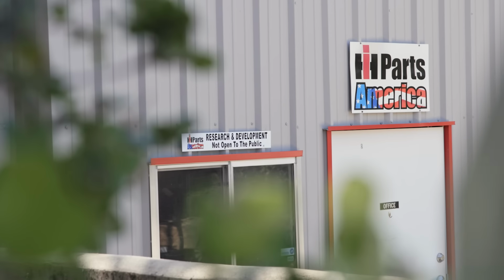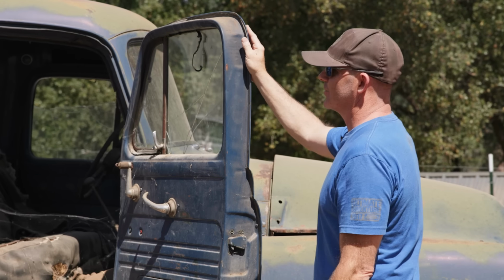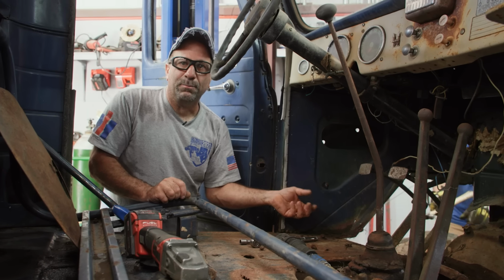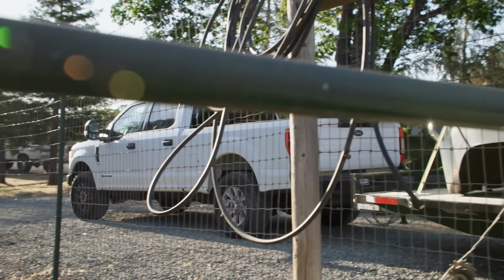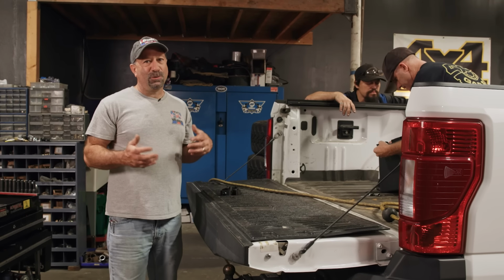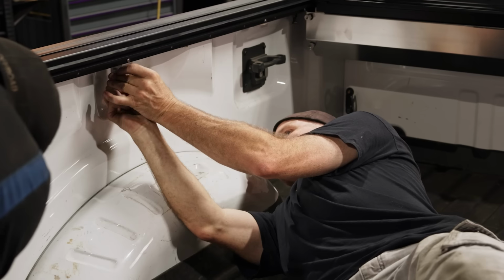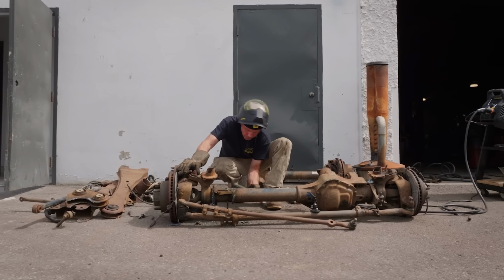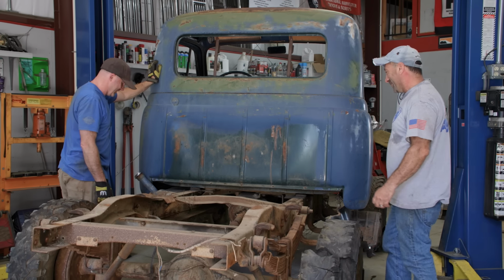4x4 Garage: '56 International & F-350 Build Part 1 | MotorTrend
Christian heads to IH Parts America in Grass Valley, California, to pick up a 1956 International S-120 to turn into the ultimate classic off-road 4x4 build with Wood's Offroad in San Marcos, California. At the same time, the guys pour some killer upgrades into an F-350 to make it a better work and tow rig!